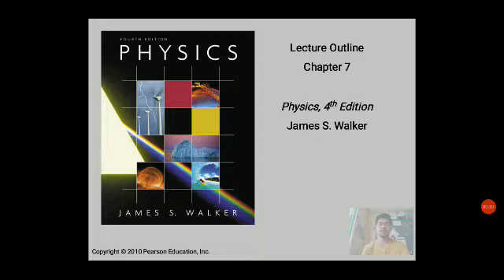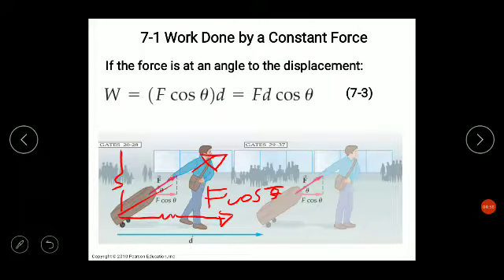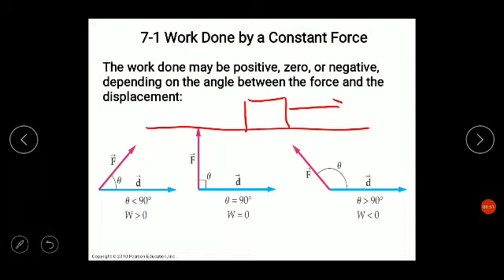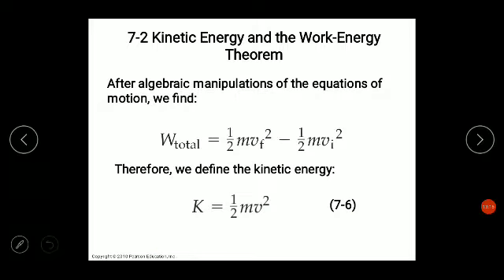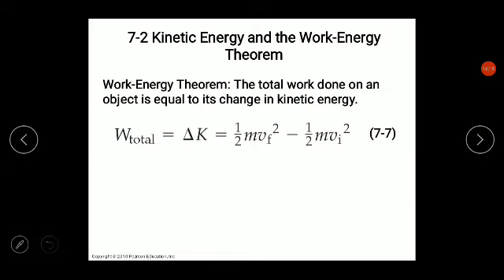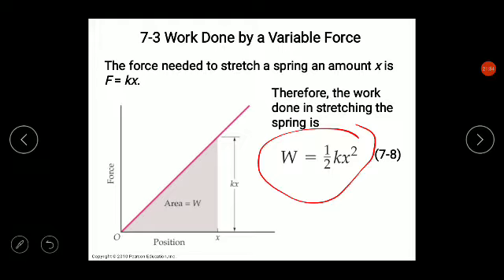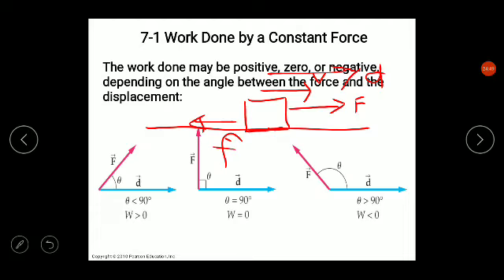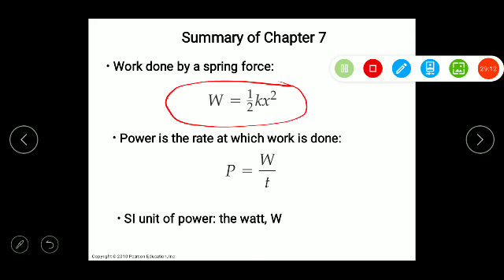Work, Energy and Power Concepts